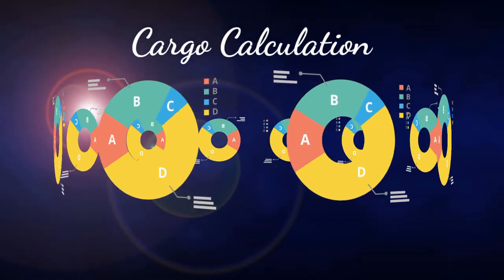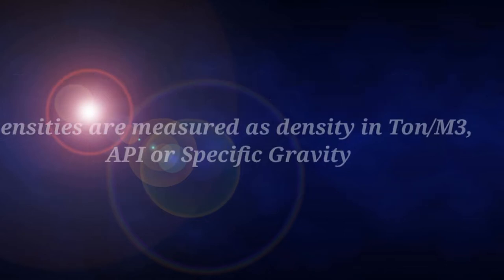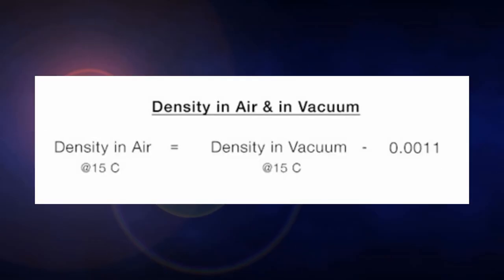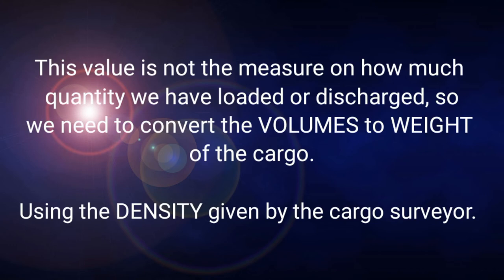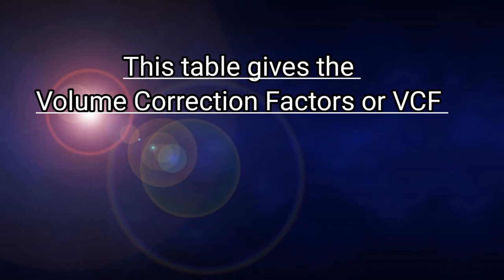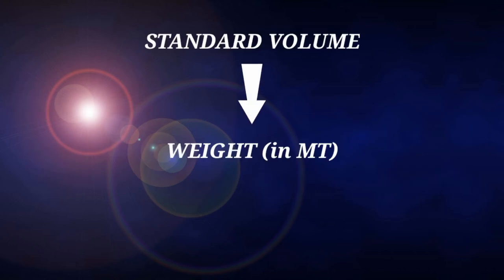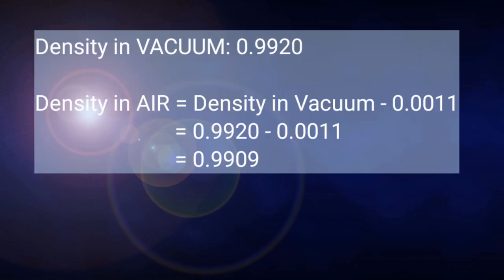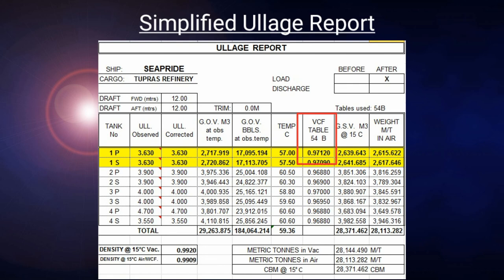Cargo Calculation on board Tanker Vessels